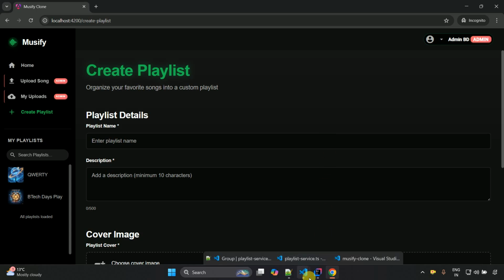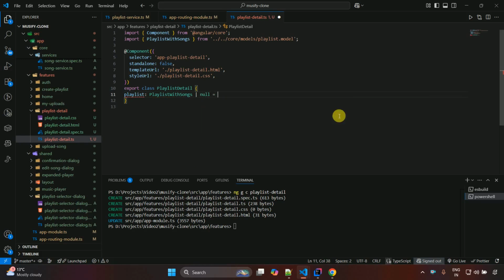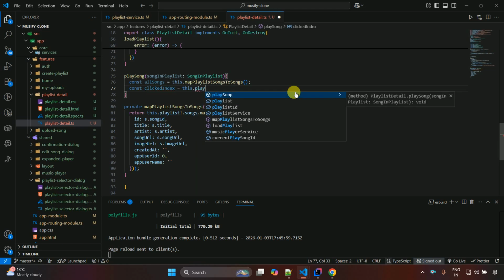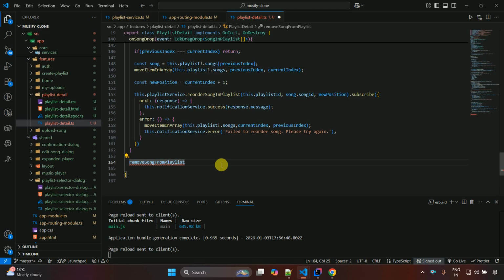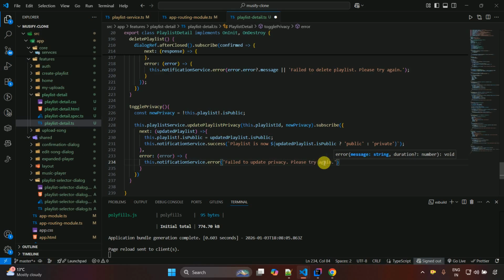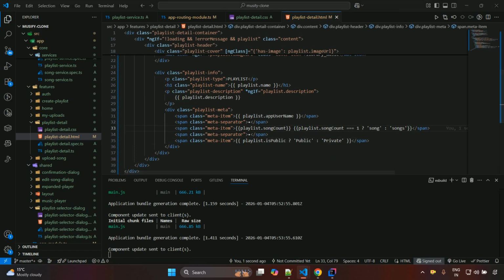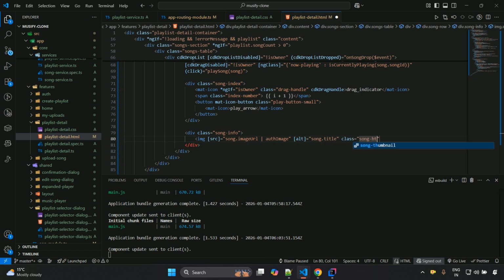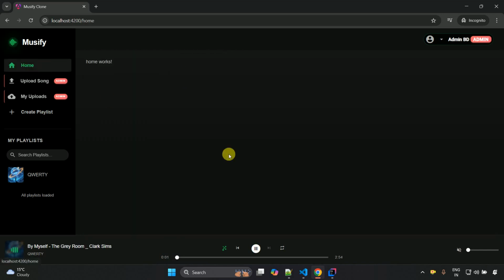Spotify Clone with Gemini AI — Spring Boot + Angular + MySQL | Part 16: Playlist Details